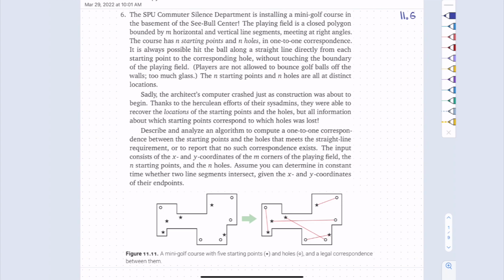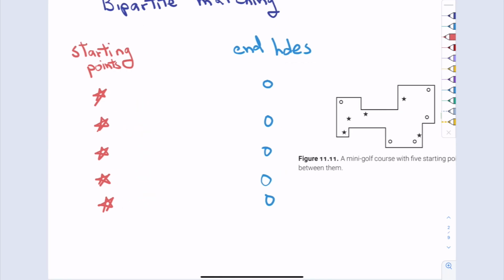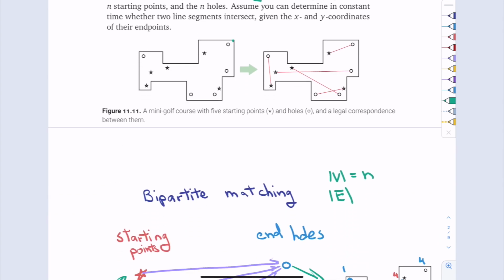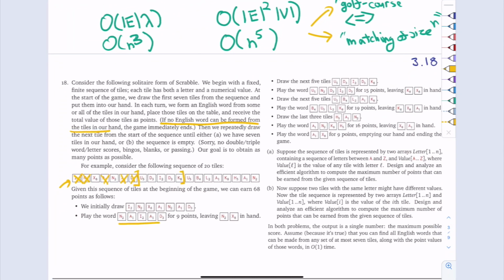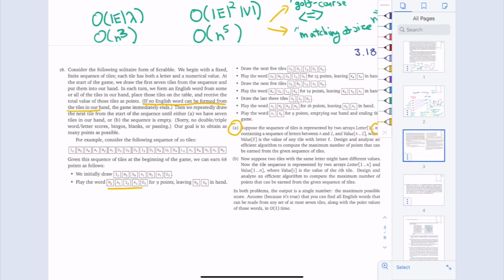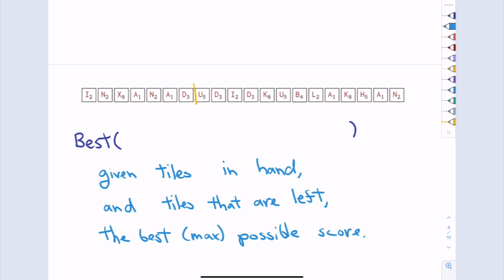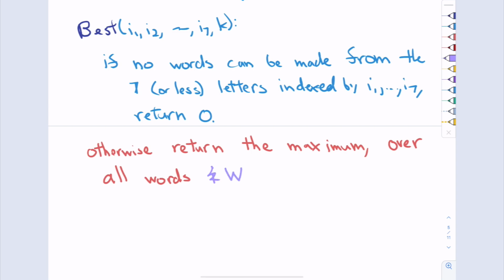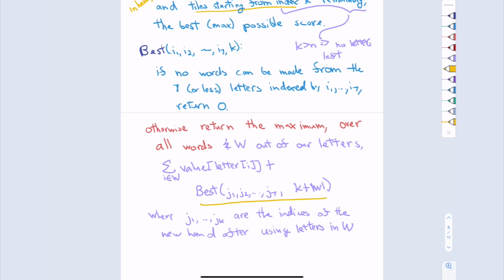Midterm 2 review (Fundamental algorithms, Spring 2022)